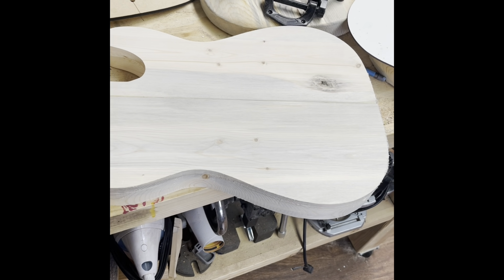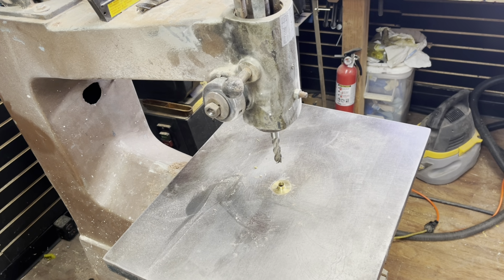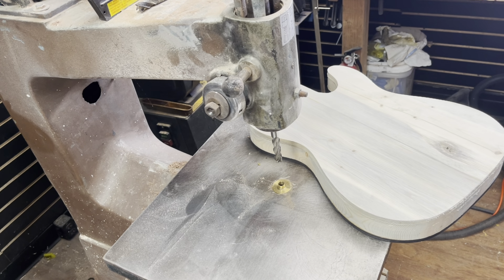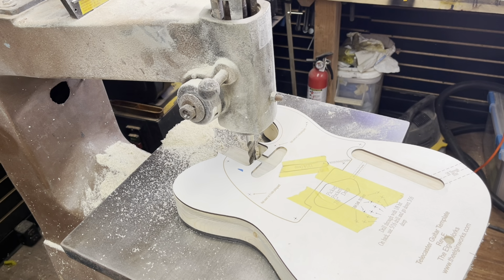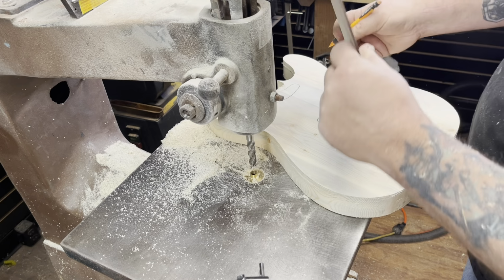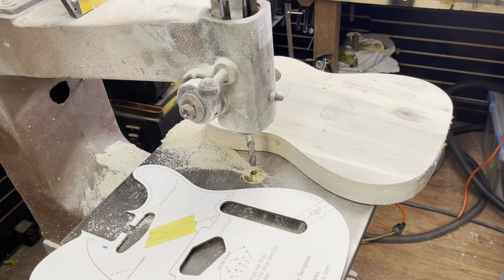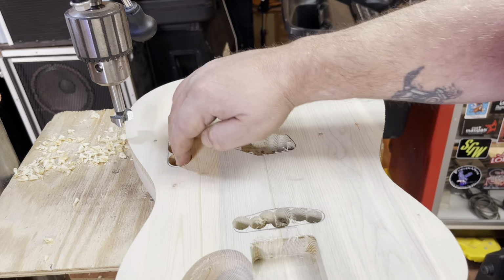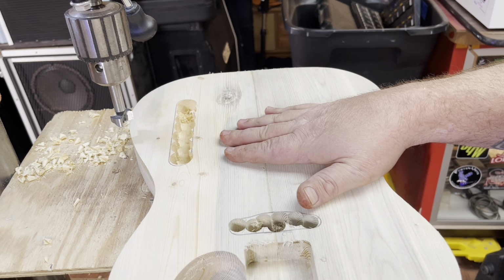More on the beetle kill pine guitars.